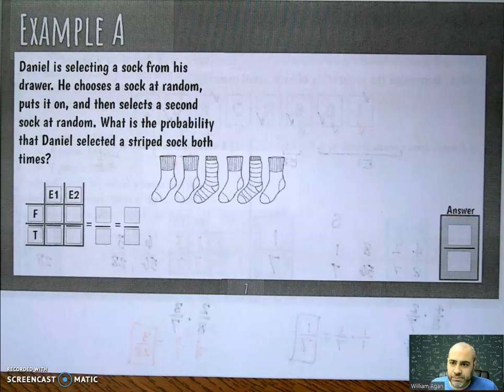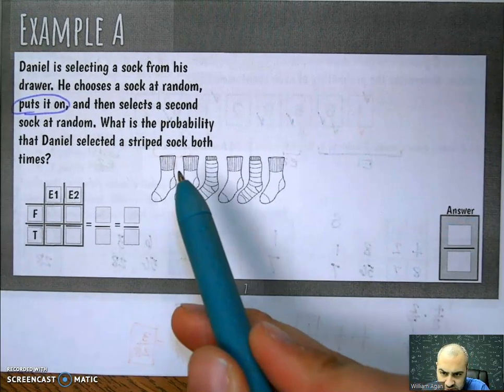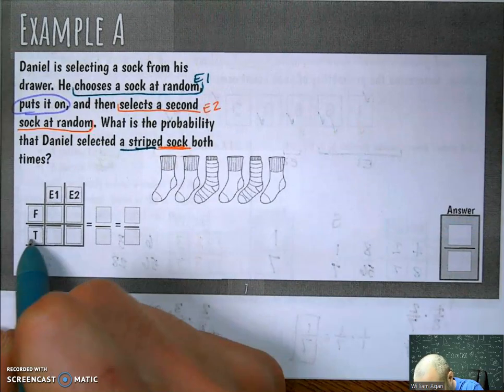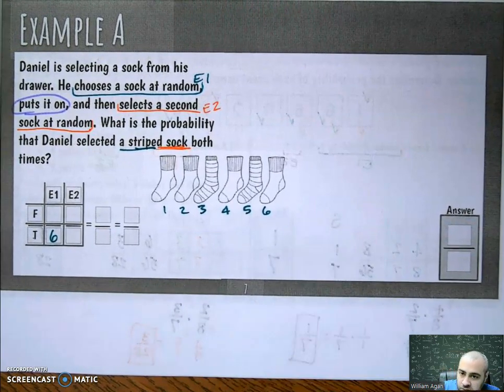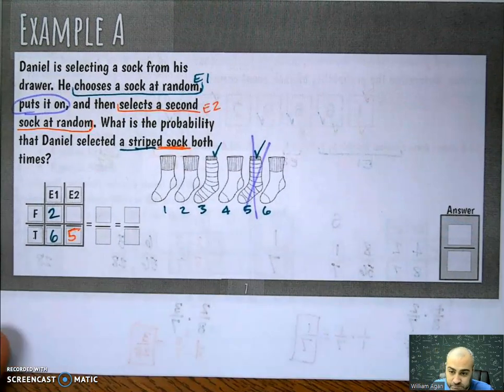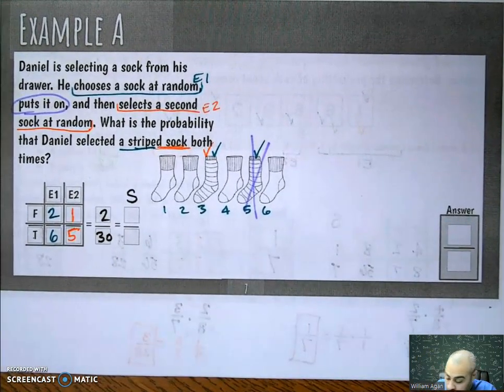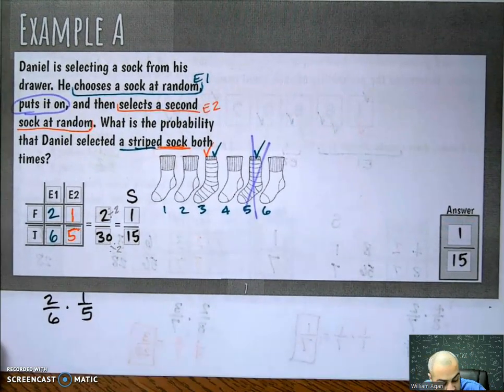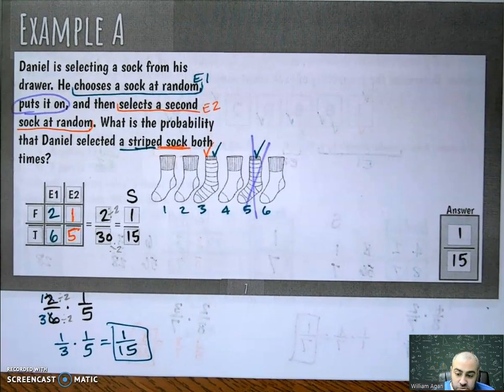SW5 Lesson 4 Example A